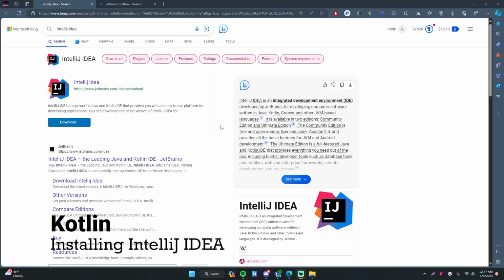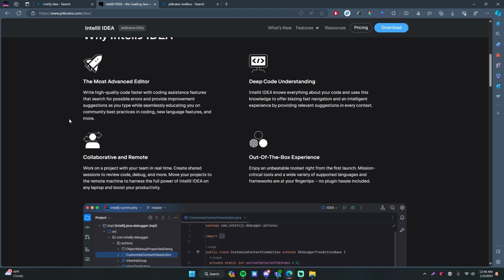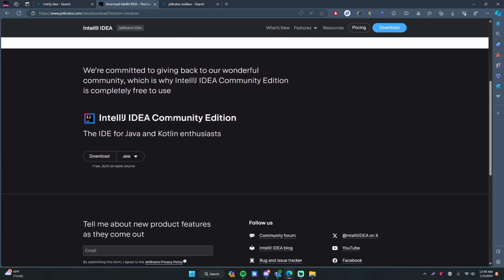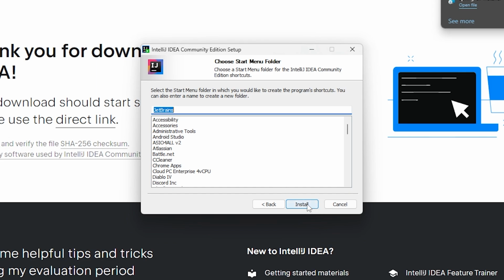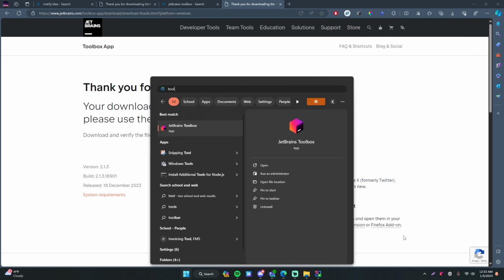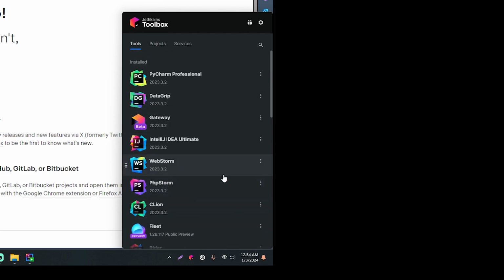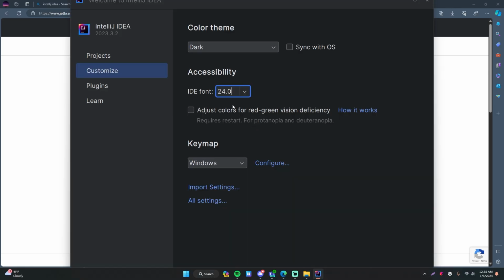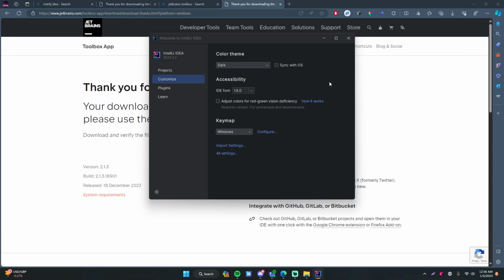Kotlin Ep. 1 - Installing IntelliJ IDEA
In this first episode of the Kotlin series, I show you how to install an IDE (Integrated Development Environment) that you can use to write Kotlin programs. It is called IntelliJ IDEA and is made by JetBrains, the creators of Kotlin.